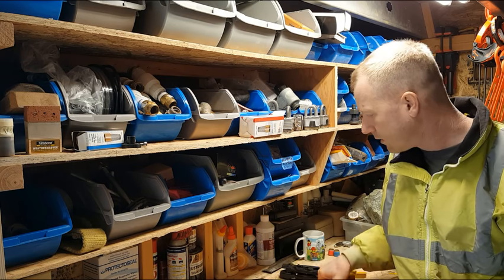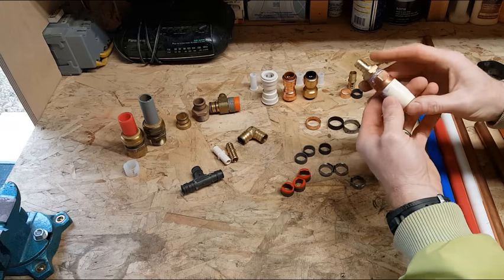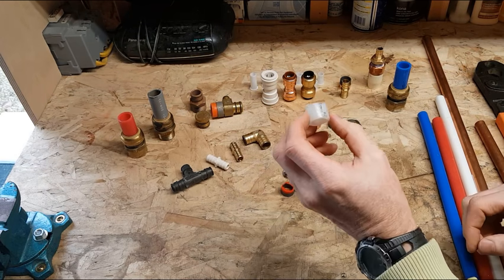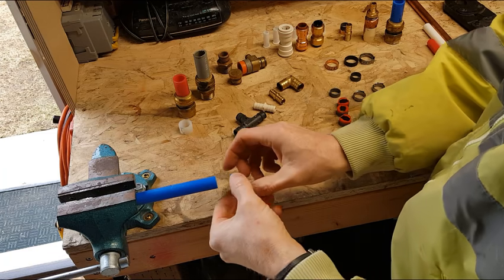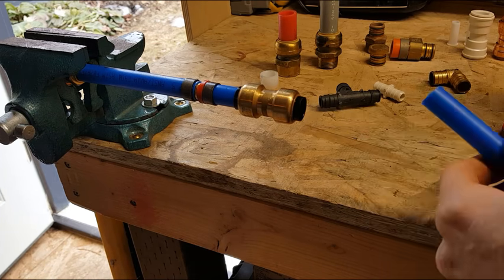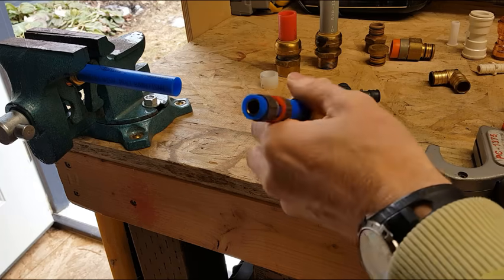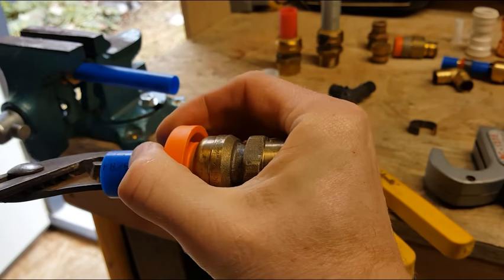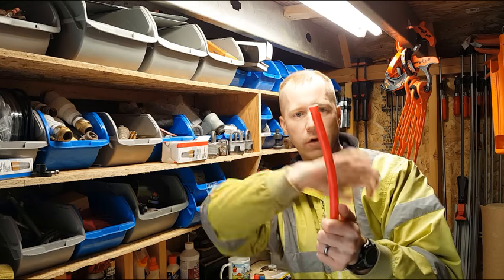Plumbing 101, Pex Tools, Pipe, & Fittings!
Today we look at PEX installation tools, the types of fittings, and pipe used in the PEX style of plumbing system. I show how the different types of crimp rings are installed and some of the pros and cons of each type. I also show how simple it is to remove fittings in both the PEX and Shark Bite styles of fittings for reuse and give some advice on the type of pipe to use.

The tools I like to use can be found easily by following the following Amazon links! Yes, this helps us out a little bit and costs you nothing more! Thanks.

Shark Bite 1/2" and 3/4" copper crimp ring crimper
Apollo PEX 3/8" - 1" one hand stainless steel crimp ring plyers
Apollo PEX 3/8" - 1" stainless steel crimp ring plyers
Apollo PEX copper crimp ring removal tool
Conbraco stainless steel crimp ring removal tool

1. Music is provided to us under an End User License from the Camtasia Video Editor.
2. Part of the YouTube Non-Attribution Music Library
The statements above are currently accurate as of the date this video was published.